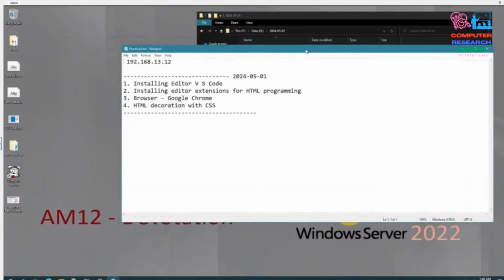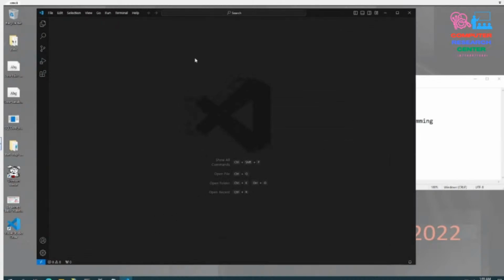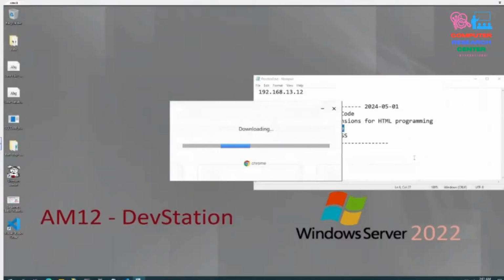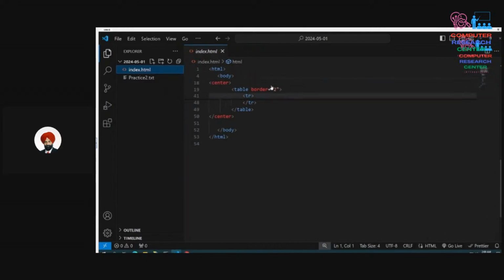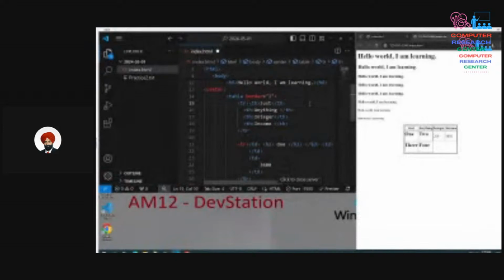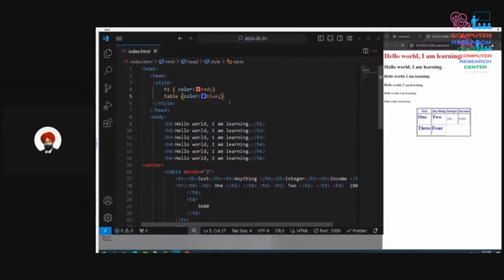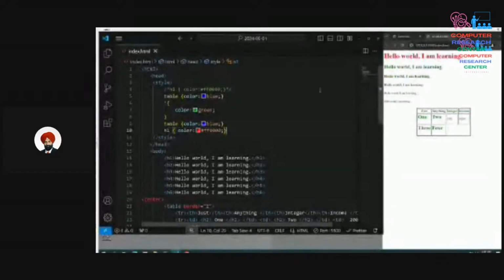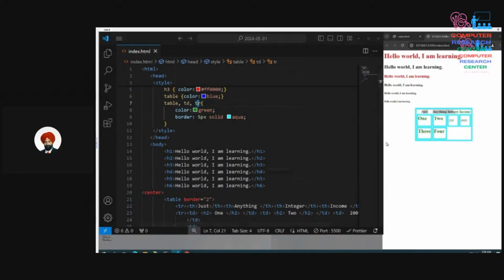Programming Along with CRC-HTML-4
Installing VS Code Editor
Styling HTML with CSS